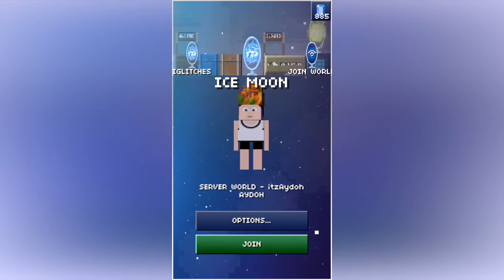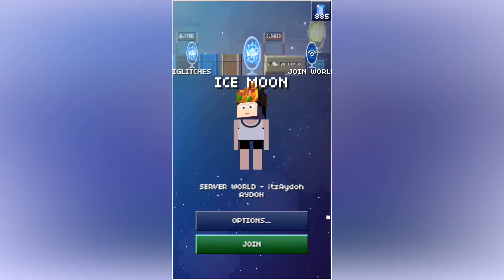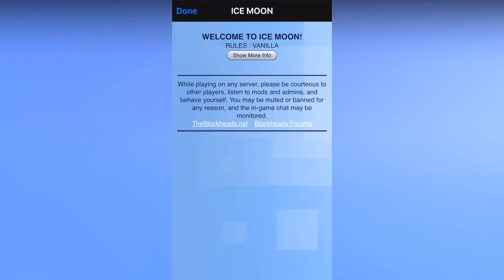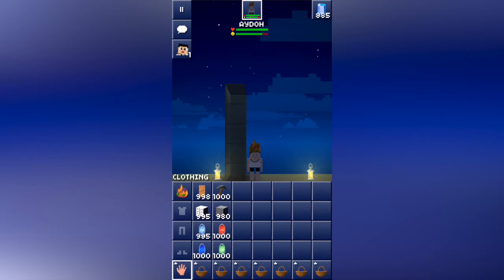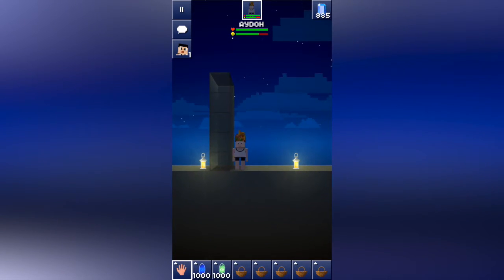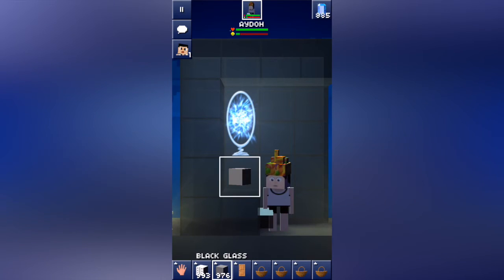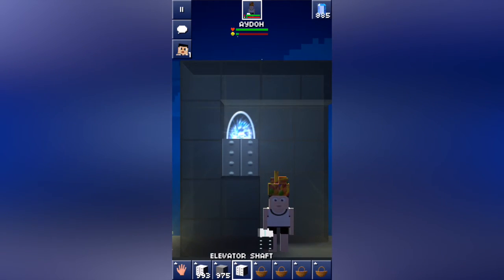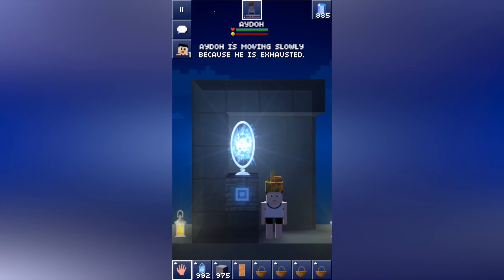How to make the Ice Moon in the Blockheads!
CLICK ME!!!

Please watch through the whole video!

In this video, I'll show you how to stack portals, but be careful, it could freeze you!

Add me on Snap!: itzAydoh
Add me on kik for quick DMs: itzAydoh